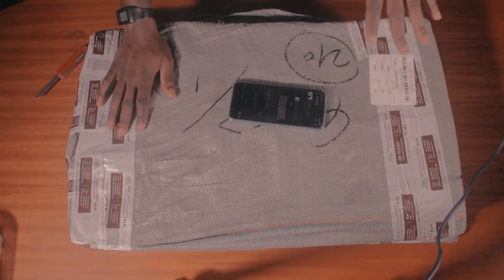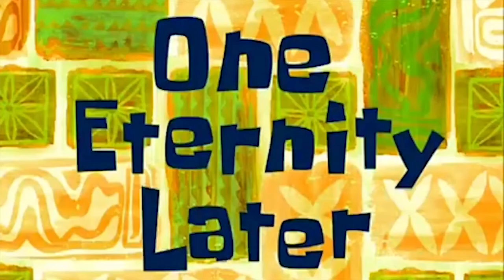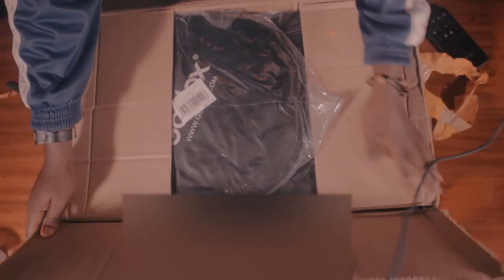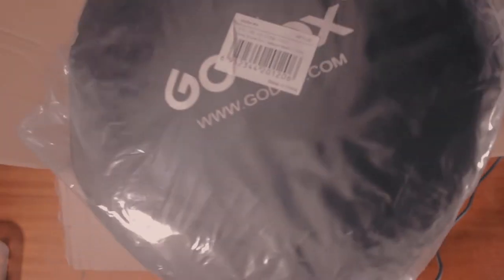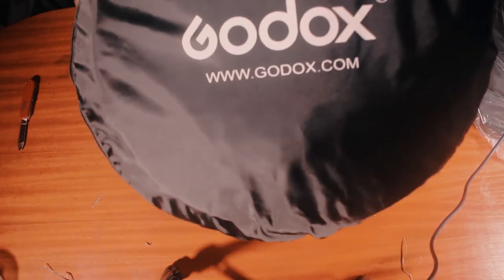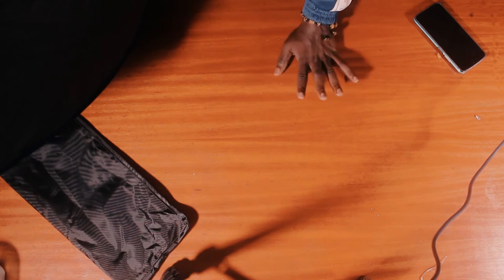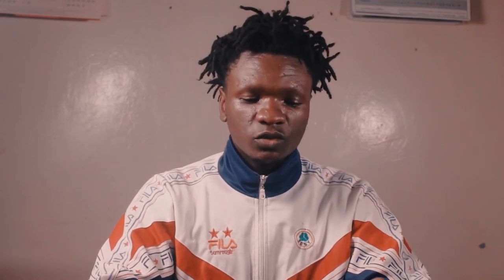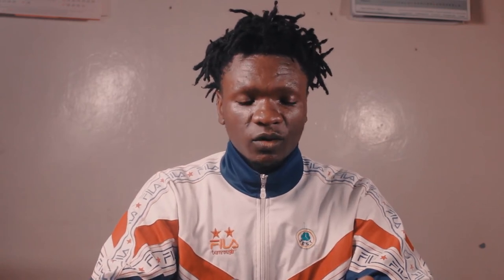How to Easily Ship Products from Alibaba to Kenya - Rolling Cargo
00:00 iNTRO
00:34 UNBOXING
05:11 BUYING & SHIPPING
Ultimate Guide: How to Easily Ship Products from Alibaba to Kenya in 2023 - Rolling Cargo

If you're a business owner or an individual looking to import products from Alibaba to Kenya, this video is for you! In this comprehensive guide, we walk you through the entire process of shipping products from Alibaba to Kenya, from finding the right supplier to navigating customs and logistics.

We cover everything you need to know, including tips for choosing a reliable supplier, negotiating prices, selecting the right shipping method, and understanding import regulations and taxes. We also share best practices for tracking your shipment and resolving any issues that may arise.

Whether you're importing goods for personal use or for your business, this guide will help you save time and money while ensuring that your products arrive safely and on time. With our step-by-step instructions and expert tips, you'll be able to navigate the complexities of international shipping with ease.

So, if you're ready to start importing products from Alibaba to Kenya, watch this video and start your journey to success today!

rolling cargo